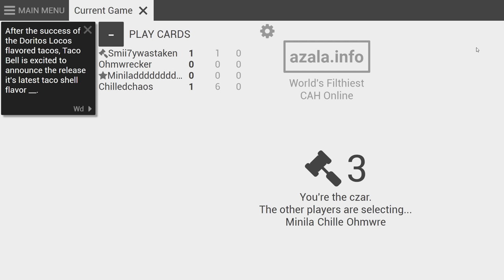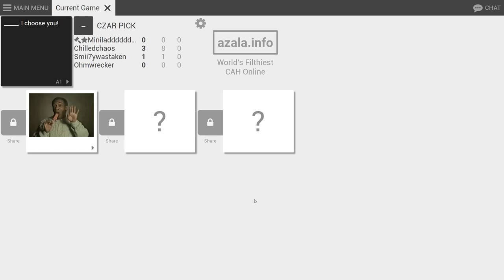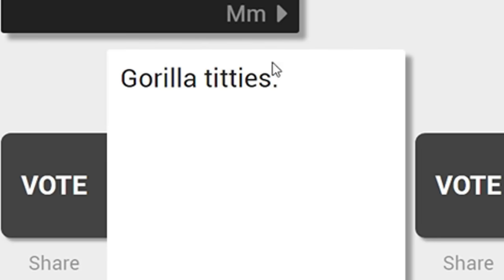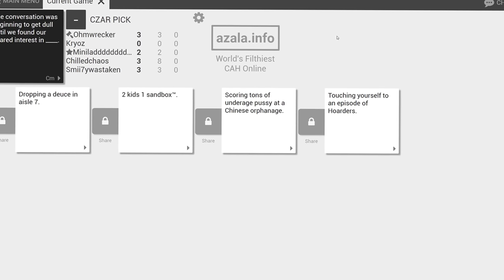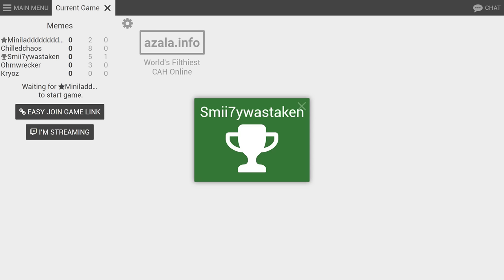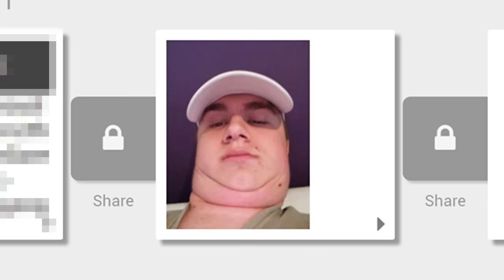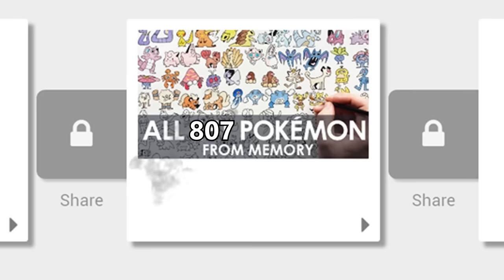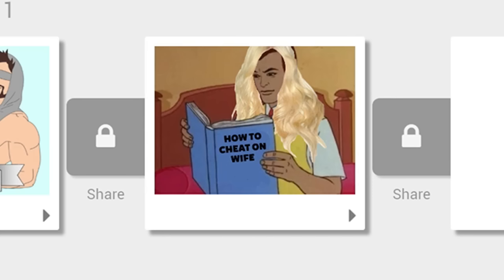PICTURES Against Humanity - Cards Against Humanity Online!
The return of Cards (not really) Against Humanity! But this time it's on a different website with way more options!